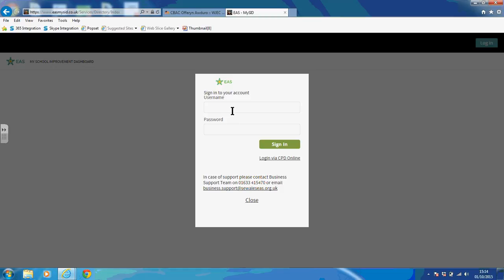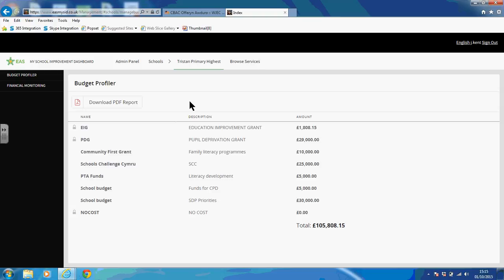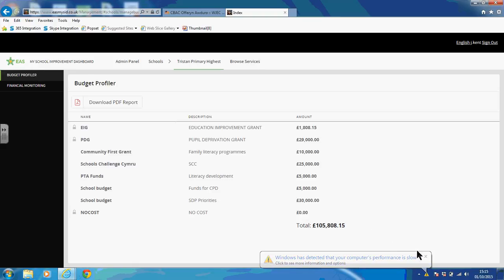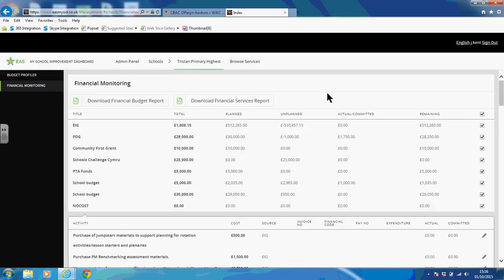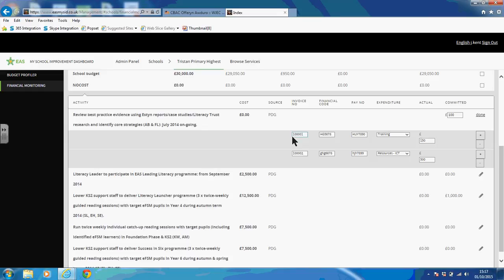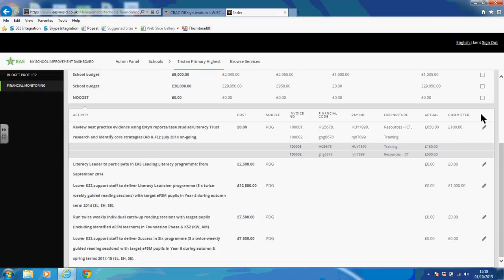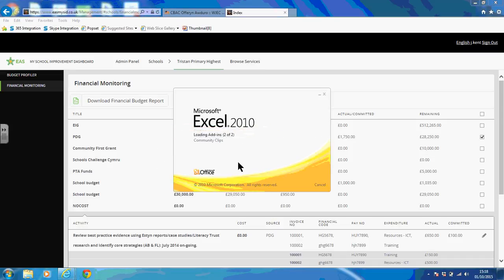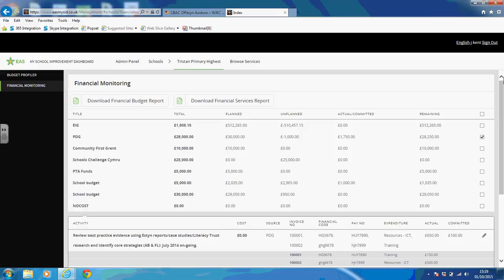EAS finance officers